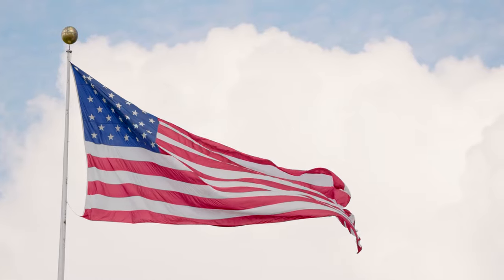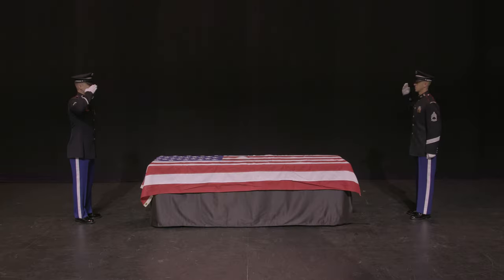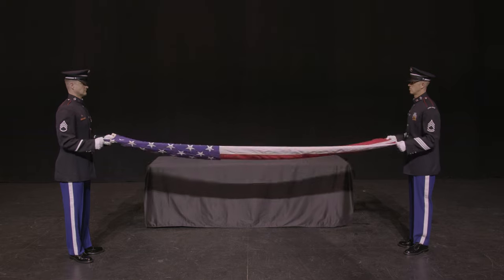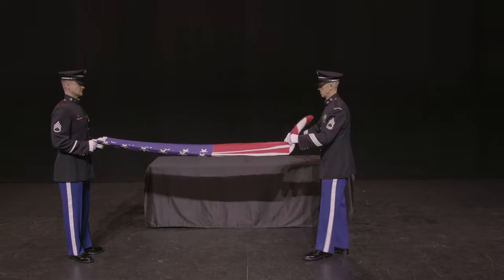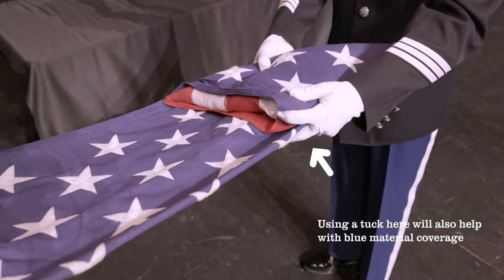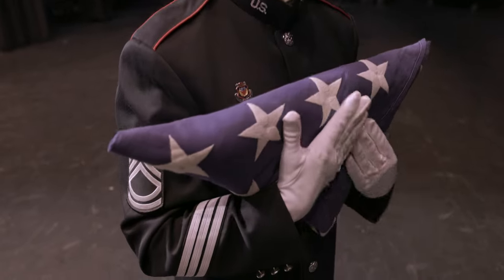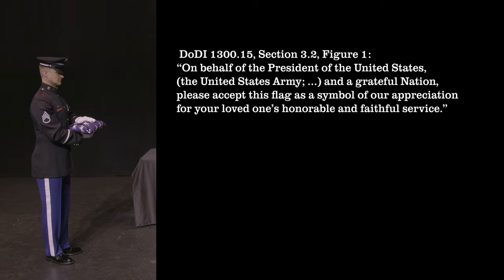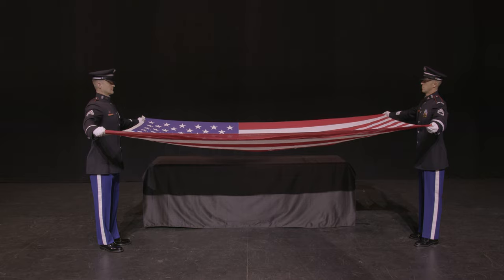How to fold a U.S. flag for military funeral ceremony | West Point Band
Learn how military service members properly fold a U.S. flag for funeral ceremonies for the United States Army, Navy, Air Force, Marines.